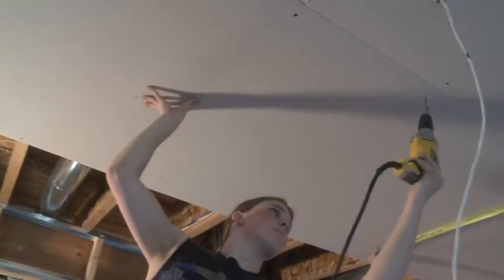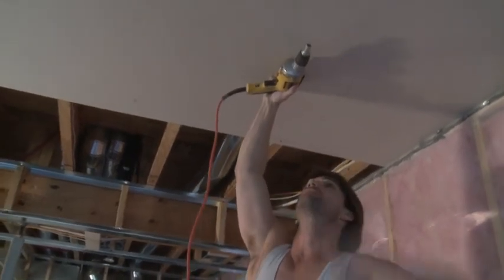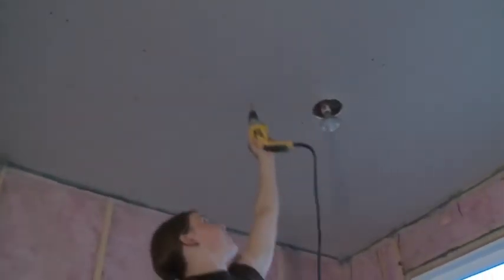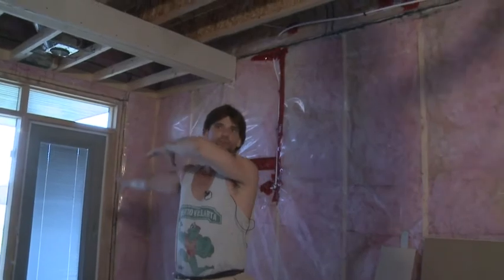Beach Drywall - basement renovation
Should you do it yourself, or hire a professional.  Know the pitfalls, and make sure the job is done right.  Call the pro's at Beach Drywall.  They'll finish the job while you're living upstairs, with a minimum of mess and fuss.  On time and on budget.